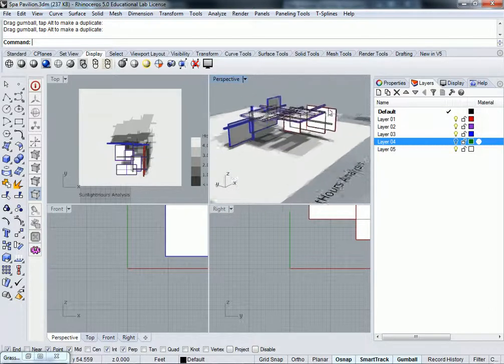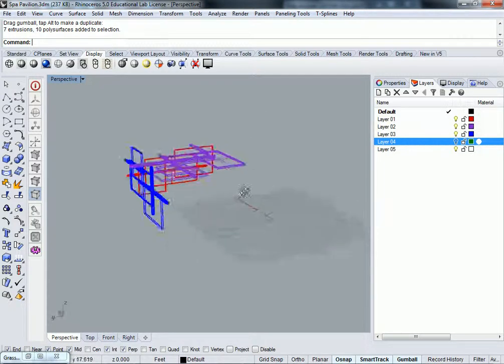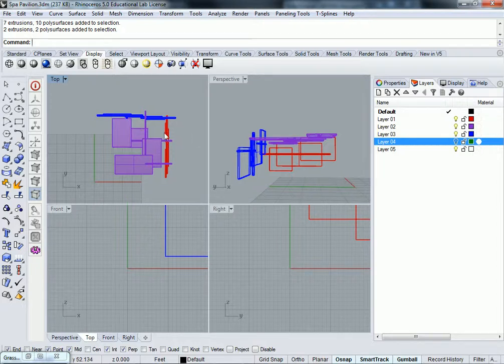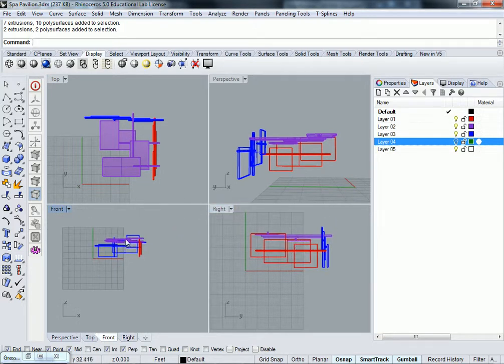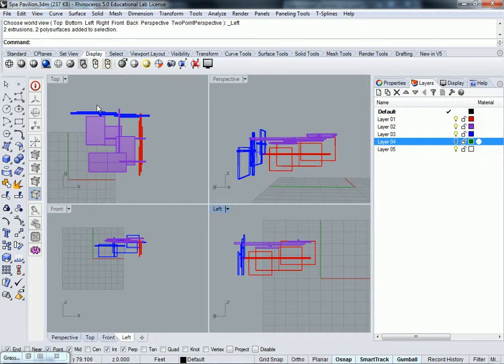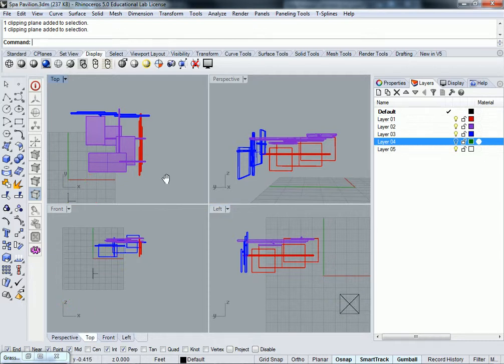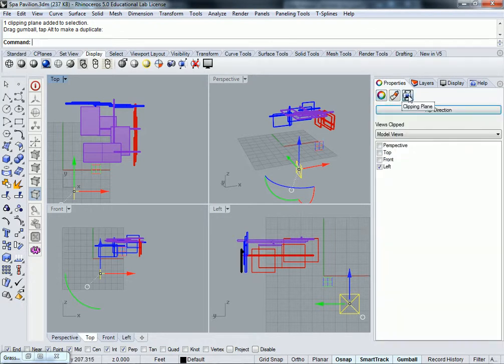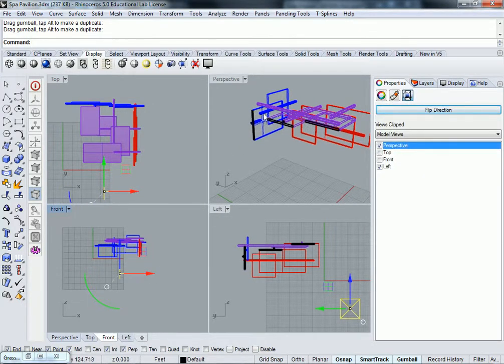34 - Grasshopper - Shade Study Exporting Section of Building